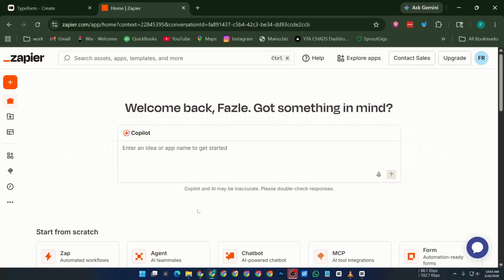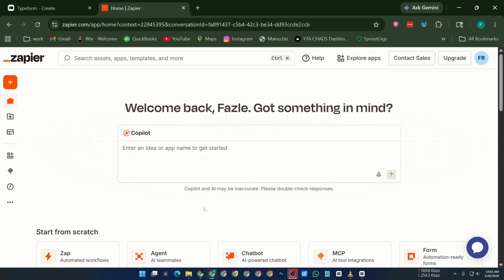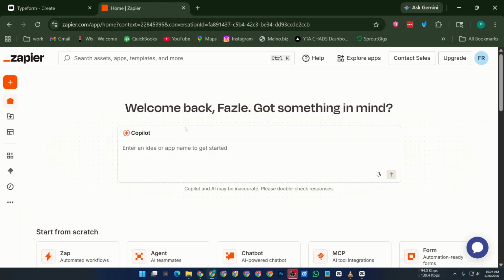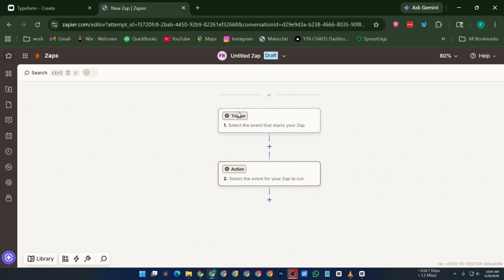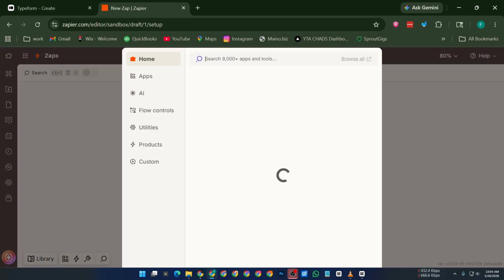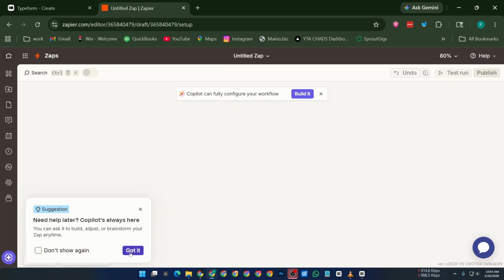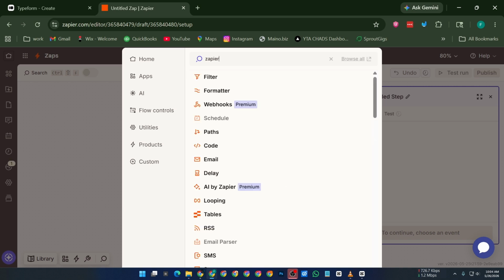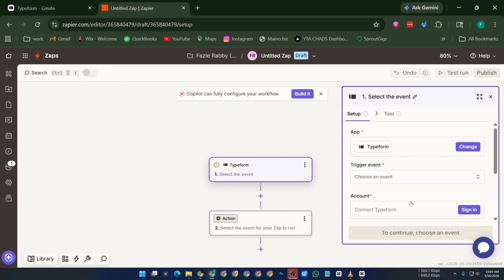How to Integrate Typeform With Zapier (2026) Step-by-Step Full Guide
Learn how to integrate Typeform with Zapier with this complete step-by-step guide. In this tutorial, you will discover how to connect Typeform to Zapier, automate workflows, sync form responses with other apps, and streamline your business processes without coding. This setup is perfect for businesses, marketers, creators, and entrepreneurs who want to save time and improve productivity through automation. Follow along to easily integrate and manage Typeform with Zapier like a pro.